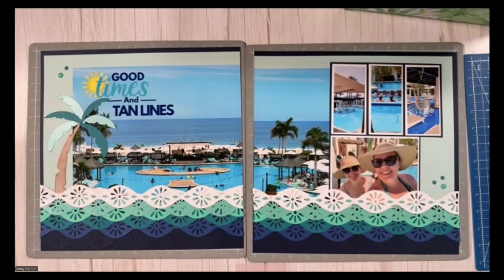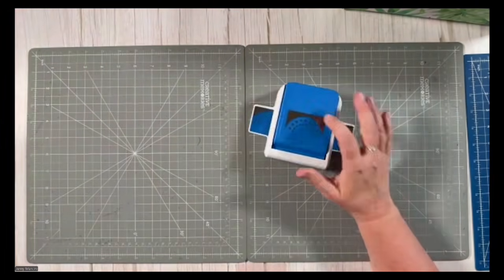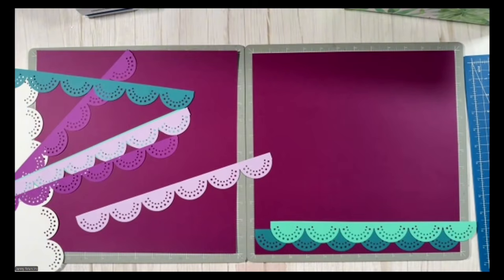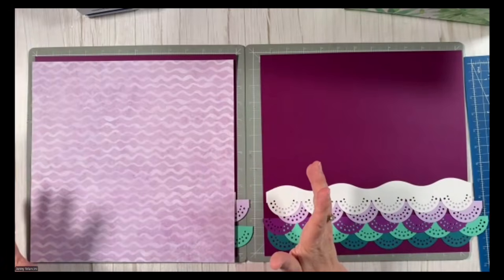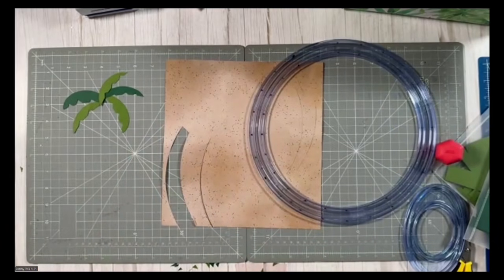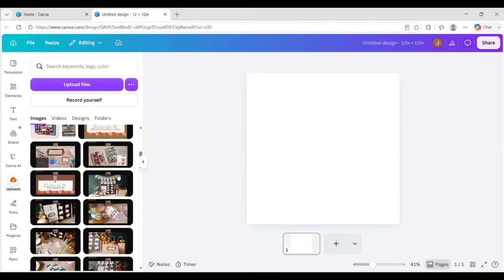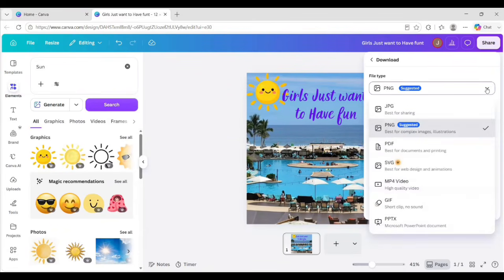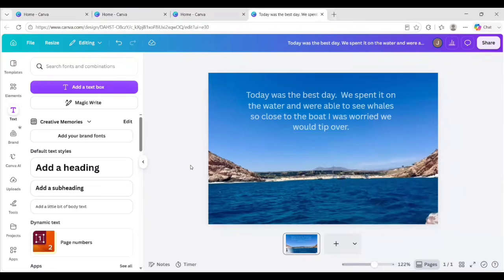Friday Night Crop-In | Layered Punches, Canva Titles & an Easy Palm Tree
In this Friday Night Crop-In, we’re creating a fun two-page layout with lots of layers and a few easy techniques you can use again and again!

I’ll show you how I layered one punch to create that dimensional border across the bottom of the layout, how I use Canva to add a title directly to a photo, and how I created a quick and easy palm tree using the Creative Memories Custom Cutting System.

Whether you joined us live or are catching the replay, I hope this gives you a few new ideas for using the tools and supplies you already have in different ways!

I would LOVE to be your Advisor